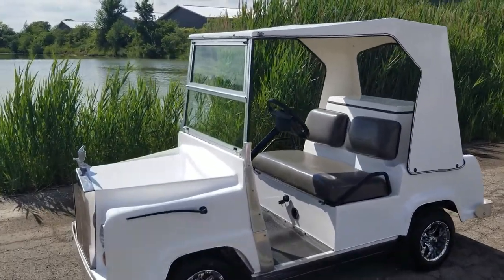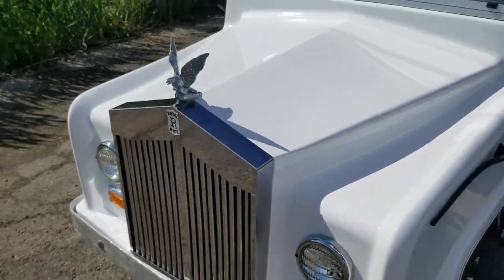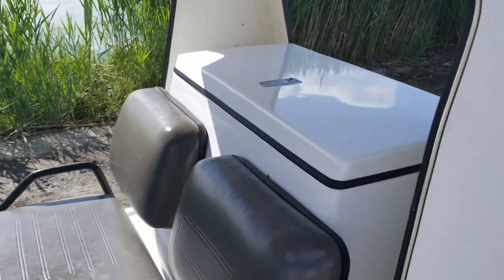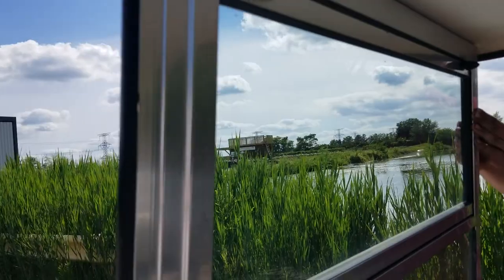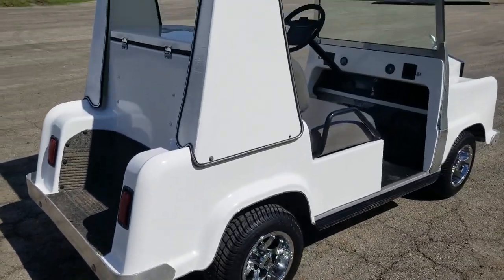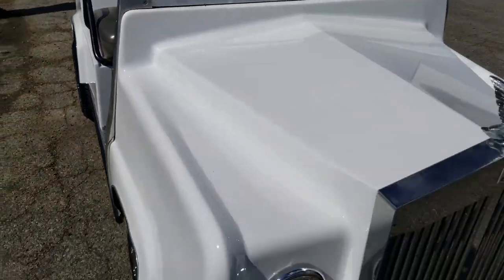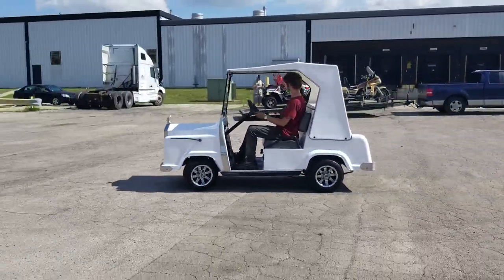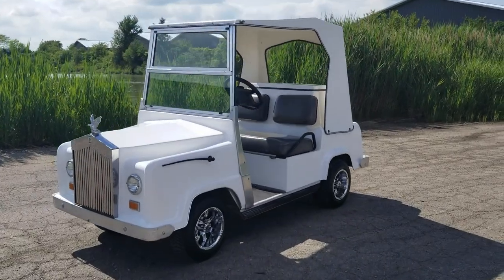Custom Rolls Edition Electric Golf Cart For Sale From SaferWholesale.com